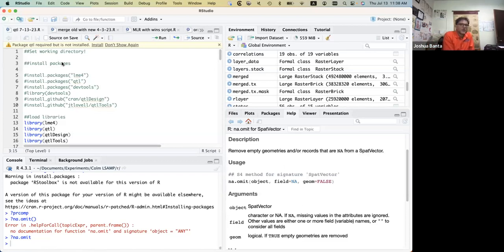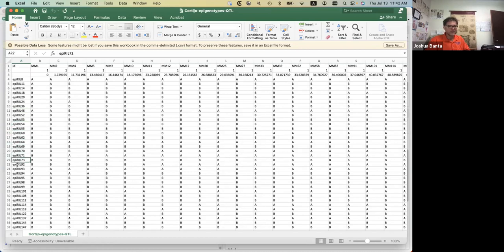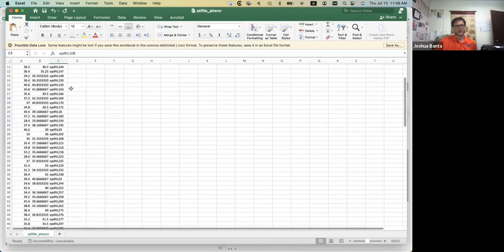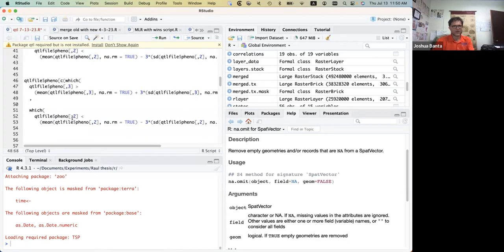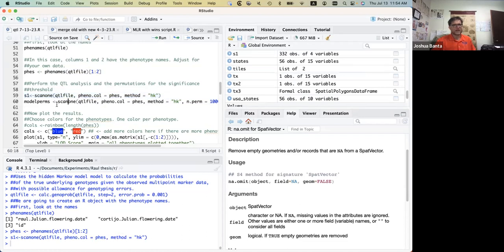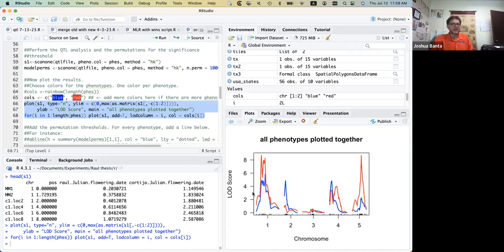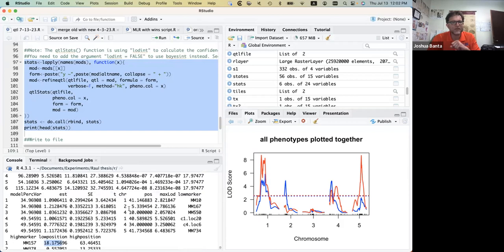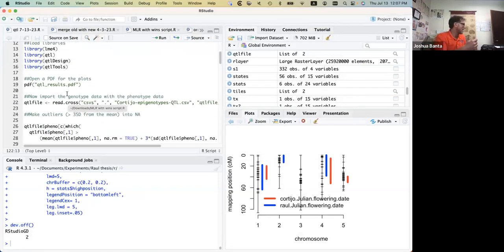How to perform a QTL analysis using the qtl package in R and plot the results (2 or more phenotypes)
This video shows you how to perform a QTL analysis using the program R.

These programs are free of charge and can be installed on a Windows, Mac, or Linux (for instance, Ubuntu) machine.

Furthermore, this video assumes you have already installed the following R libraries: lme4, qtl, devtools, and qtlTools.

This video illustrates how to perform the analysis using a Mac, but it should work exactly the same on a Windows machine, as well as on a Linux machine (assuming you have properly installed the packages on your Linux machine).

The files utilized in this tutorial can be downloaded below. Be sure to unzip the files first, and keep them together in the same folder.